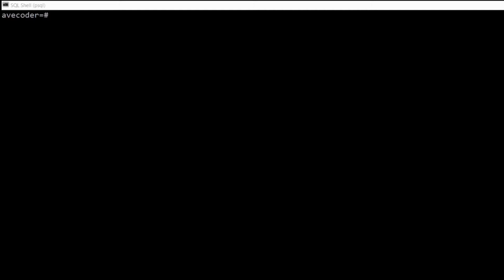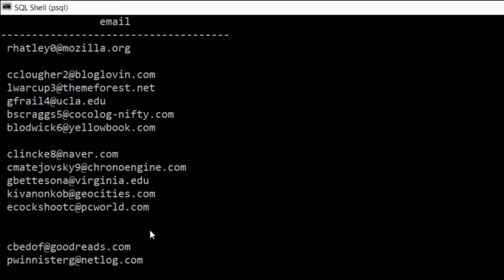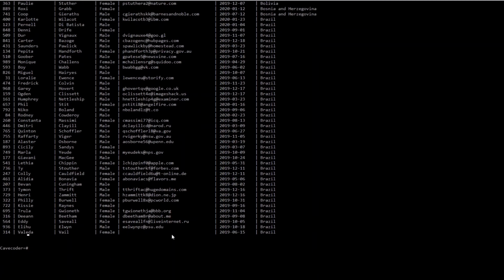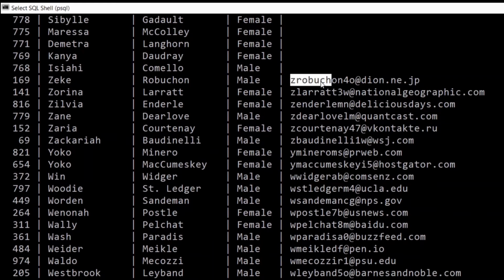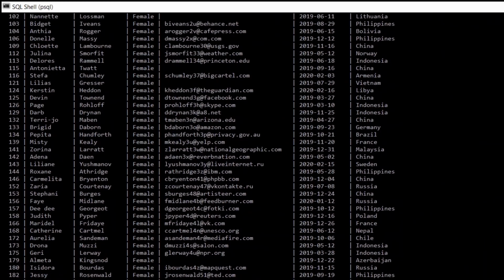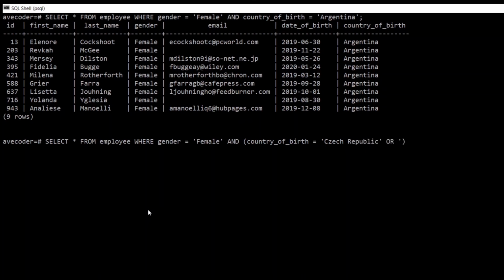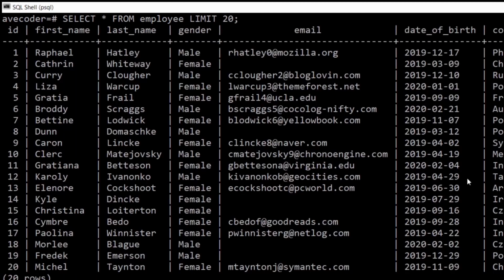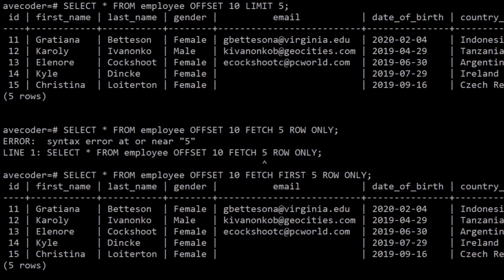04 - SELECT data queries - PostgreSQL for Beginners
Ave, Coders!
In this hands-on lesson, we are going to practice a variety of data selection options: starting with "SELECT * FROM" and adding more conditions and convenience methods.

In these two-part series, we will make sure we cover pretty much all must-know selection options, and for part 1 it's gonna be: SELECT, ORDER BY, DISTINCT, AND, OR, LIMIT, OFFSET, FETCH, WHERE.

Crypto:
BTH: 1BmLvUFiJaVpCAwhzW3ZwKzMGWoQRfxsn4
ETH: 0x6f1A488c9b12E782AEF74634a40A79b1631237aB